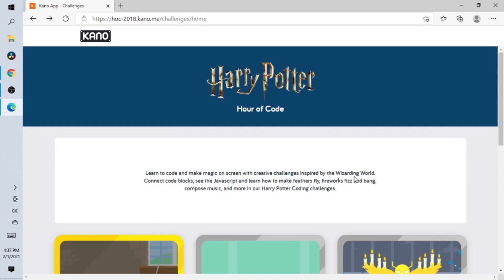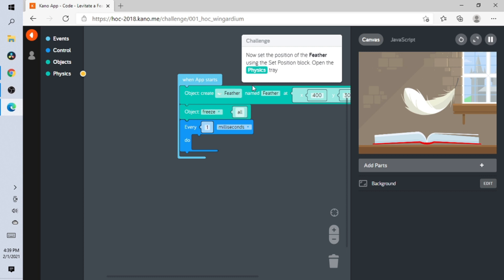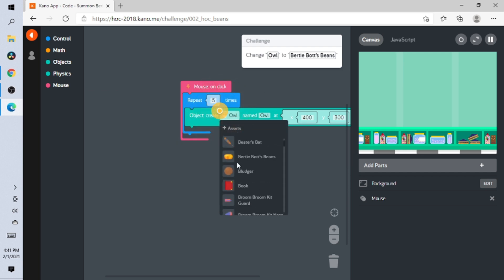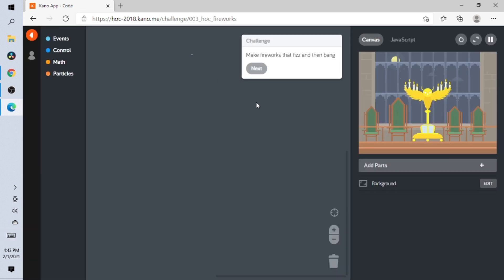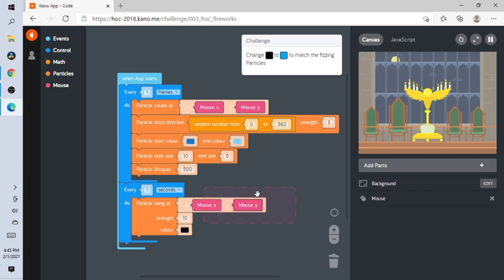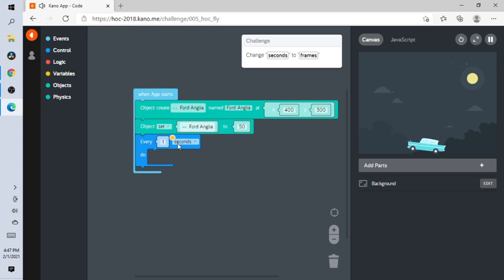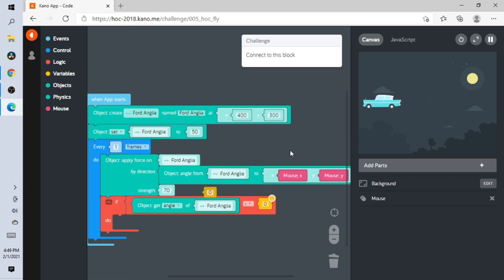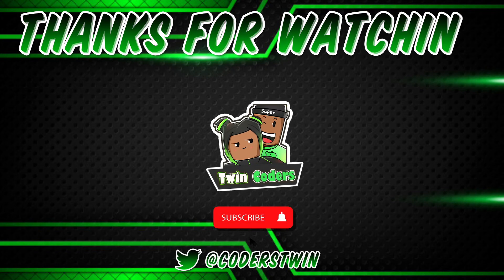GATORGURL TAKES ON HOGWARTS IN HOUR OF CODE'S HARRY POTTER GAME | Twin Coders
GatorGurl walks through the Harry Potter coding games on the Hour of Code website.

Videos BY KIDS FOR KIDS.

Twin Coders Channel Description
Hello friends! Welcome to Twin Coders! 👋 Roblox videos BY KIDS FOR KIDS!

We’re nine-year-old twins living in beautiful California. 🤗 Our jam is Roblox and Among Us! You'll also find us at 🎹🥁music school, ⚽ soccer practice, or doing our 📚 homework. We go by 🦙Llama_Gamer and 🐊GatorGurl.

On this channel, you can expect kid-friendly gaming videos with lots of laughing...and sometimes screaming!

Have a suggestion for a video? Let us know! YT turns the comments off on kid videos.
- Twitter (@CodersTwin)

Your support means the world!!  😍 Be safe, be kind, and wear a mask. 😷